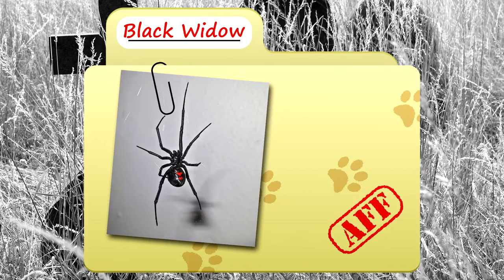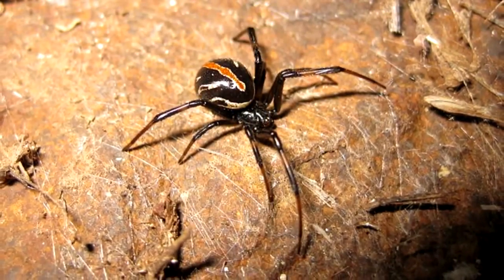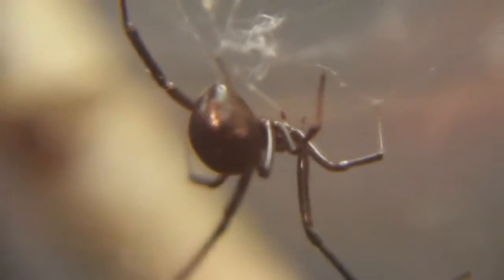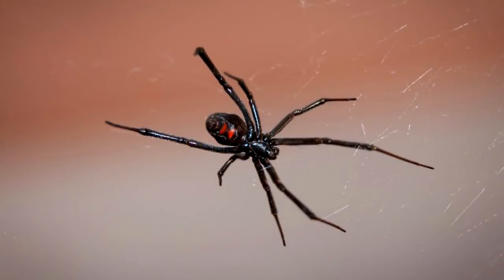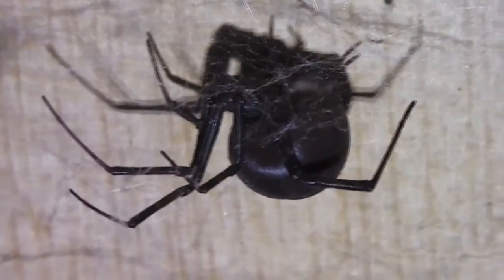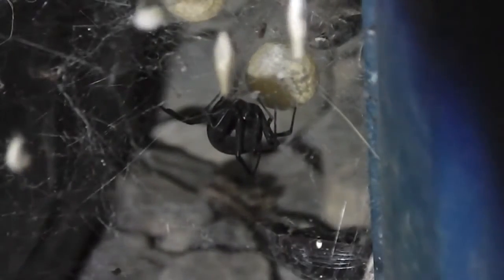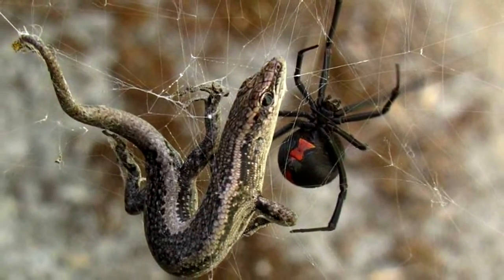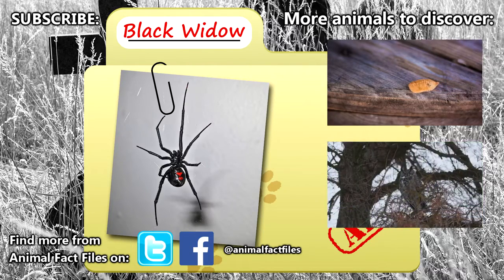Black Widow facts: ANIMAL FACTS!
Black Widow facts: ANIMAL FACTS! Something that actually exists; reality; truth: Your fears have no basis in fact. something known to exist or to have happened: Space travel is now a fact. a truth known by actual experience or observation; something known to be true: